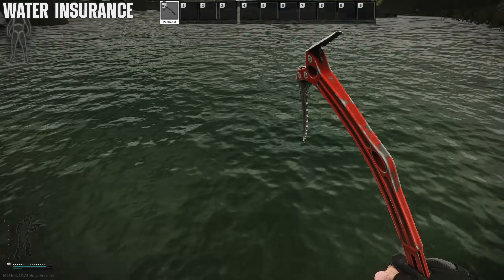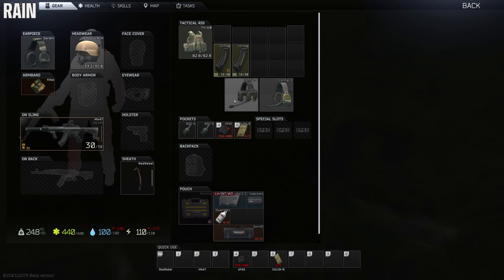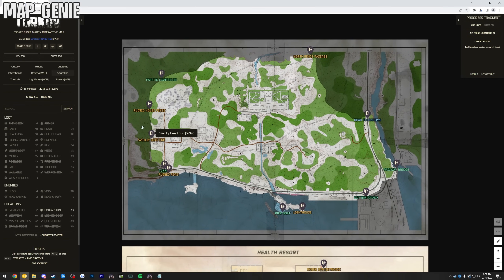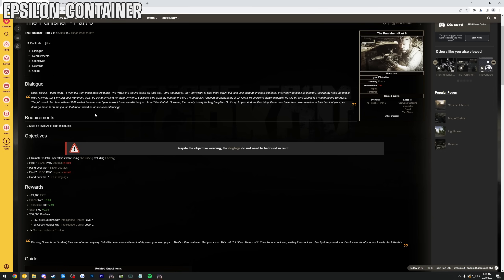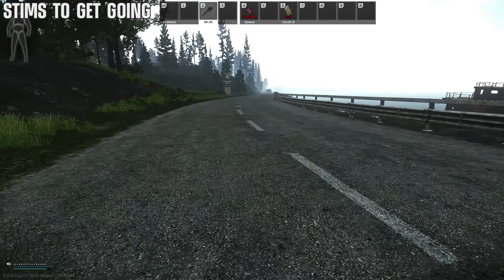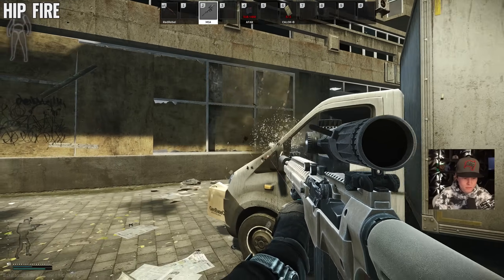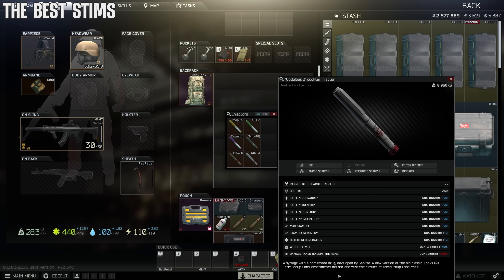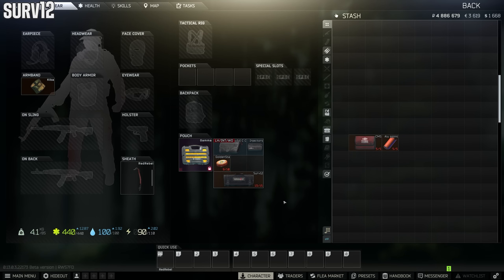50 Tarkov Tips and Tricks - Become an Escape From Tarkov Pro!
50 Tips and Tricks for Escape from Tarkov. With all the good stuff I could come up with. Enjoy!